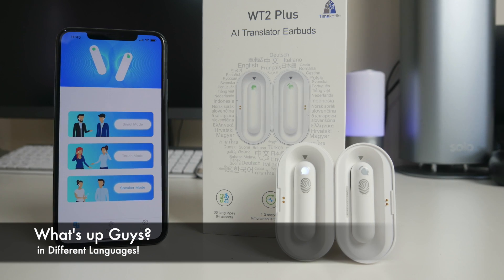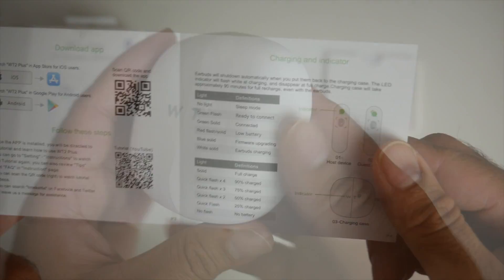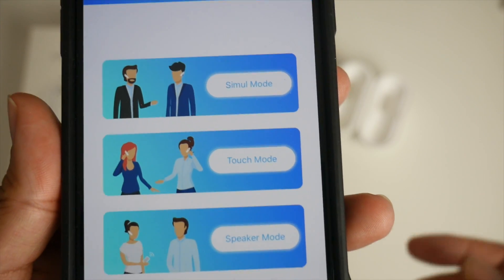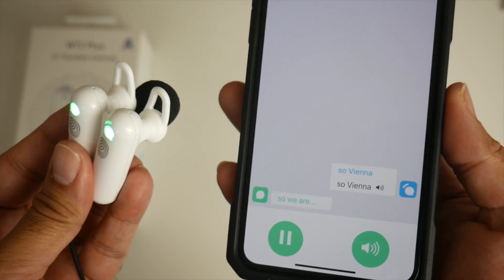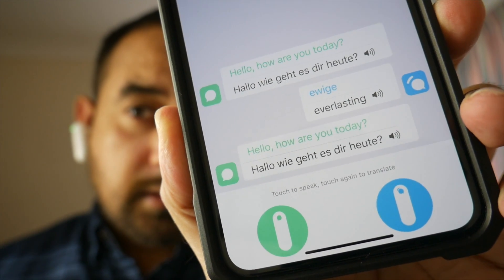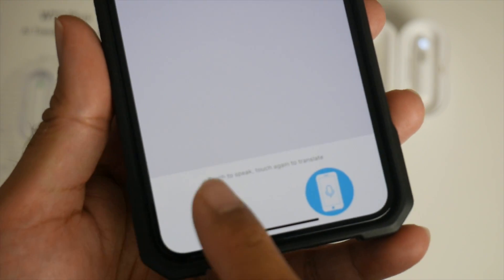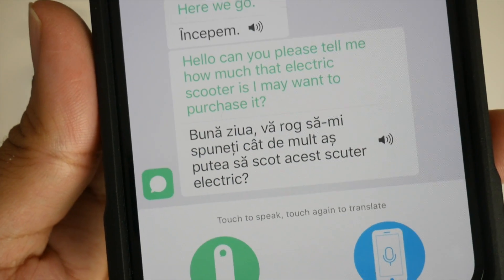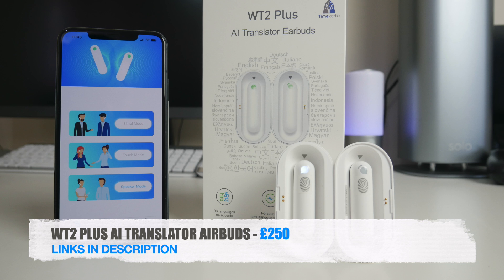World's First AI Translation Earbuds - WT2 PLUS / Very Impressive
✅ Amazon UK
✅ Amazon US

Today I have a very interesting and possibly important piece of tech which could change the way we all communicate with each other.
So this is the WT2 Plus AI Translator Earbuds.  The World's First AI Powered translation Earbuds.